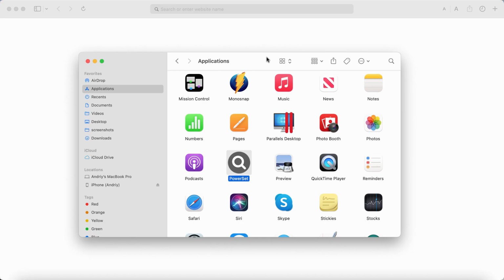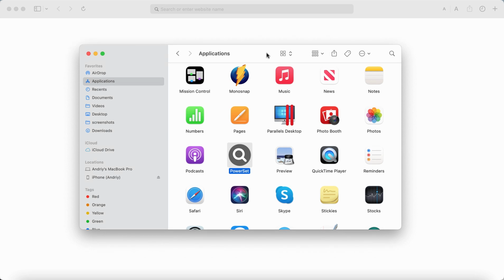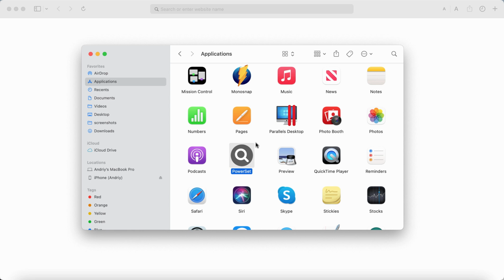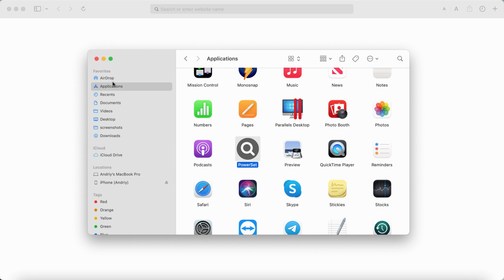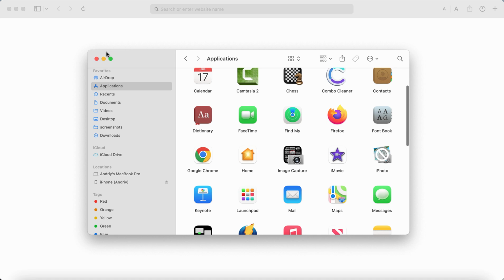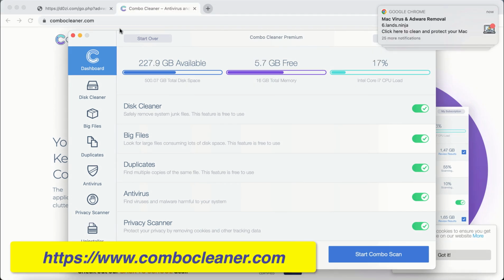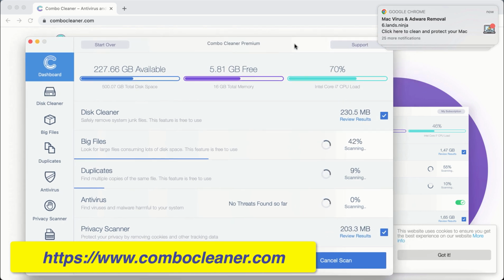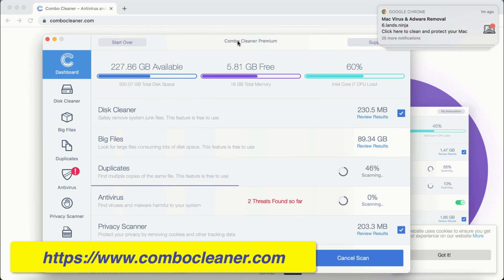PowerSet adware removal (Mac).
PowerSet is a new adware from the AdLoad family. This particular advertising-supported software attacks Mac computers only. The adware is often spread through fake software or browser update alerts. In many cases users just download and install this adware absolutely unintentionally. The adware, once installed, starts displaying the great portion of annoying ads not related to the sites that you visit. It may also periodically redirect you to many shady and deceptive pages on the web. Hence, get rid of it with Combo Cleaner Antivirus via the official or, optionally, follow the manual instructions provided in the video tutorial.
More information about this threat can be found in this detailed guide